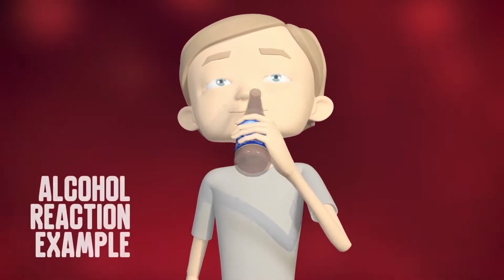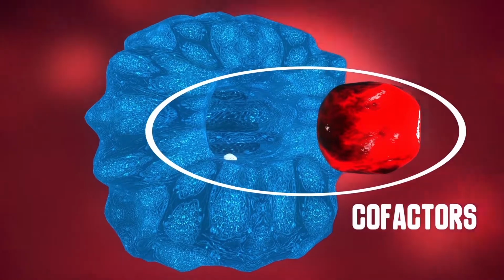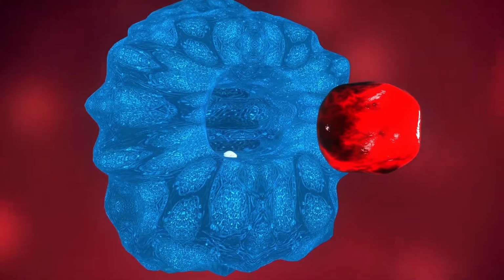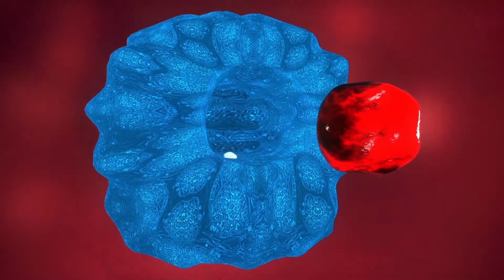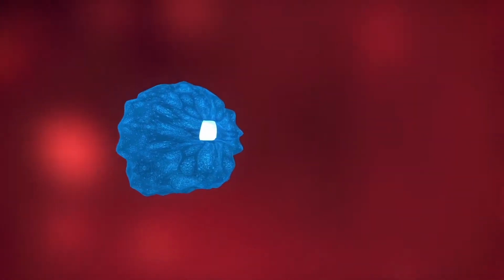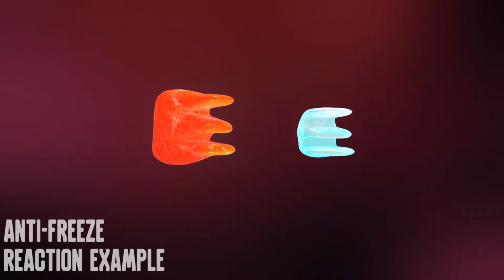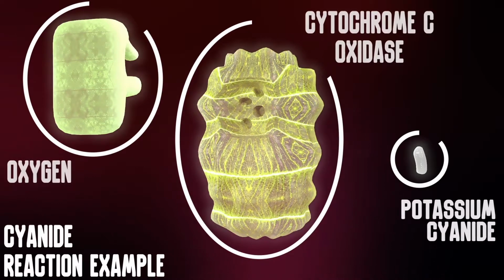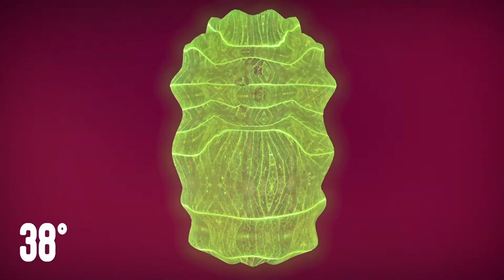What is an Enzyme Draft 2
Educational Enzyme Video produced for uni